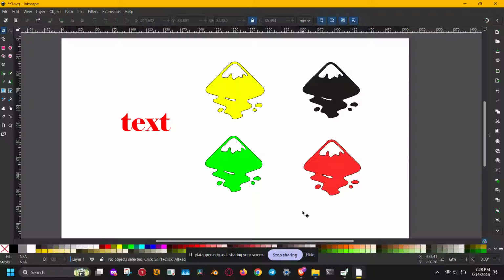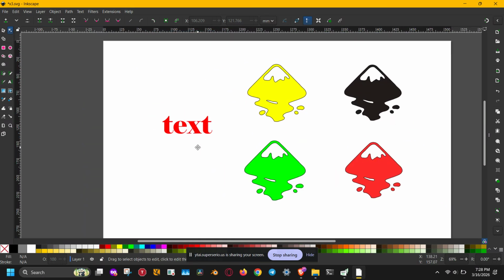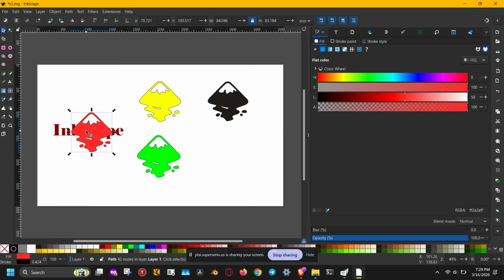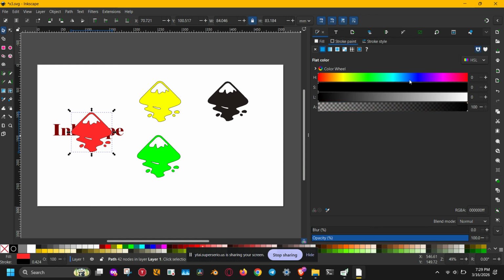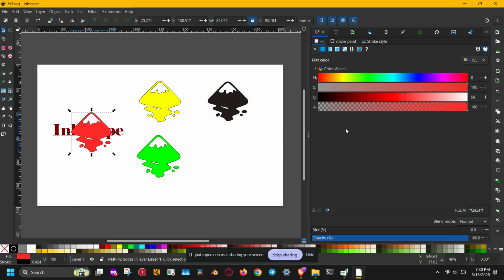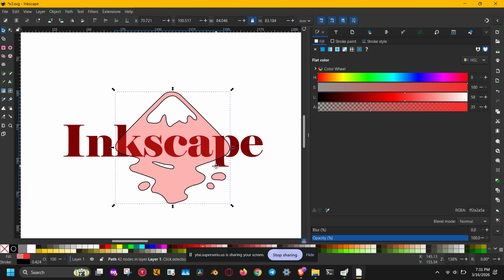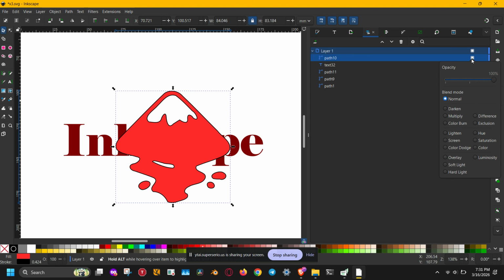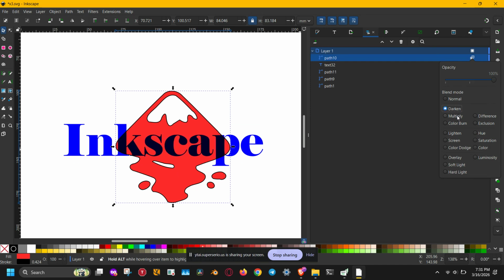How To Make Transparent In Inkscape (2026 Easy Guide)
Learn how to make objects transparent in Inkscape using opacity, alpha transparency, and blending modes in this beginner-friendly tutorial.

Timestamps
0:00 Intro
0:30 Object Opacity Method
1:26 Color Alpha Transparency
2:18 Blending Modes
2:48 Outro